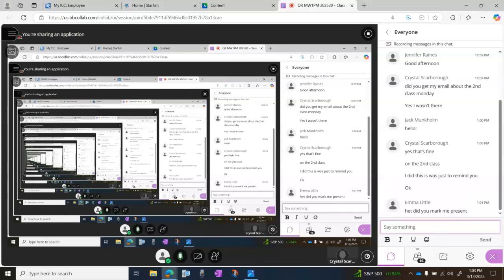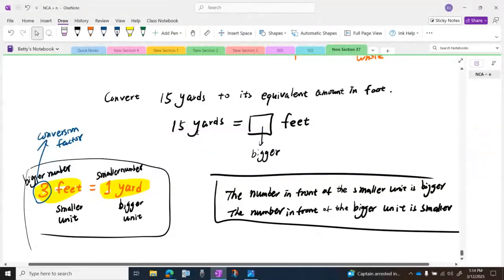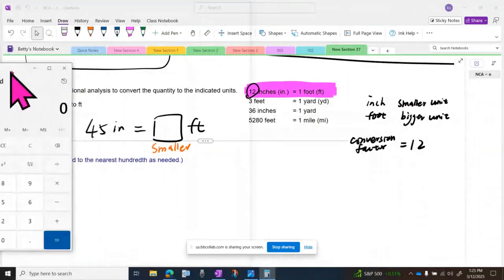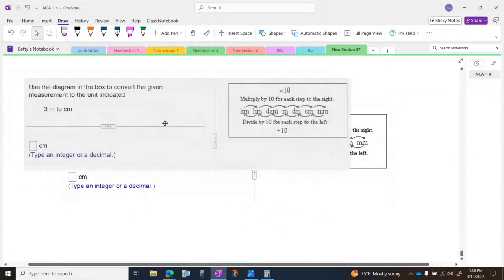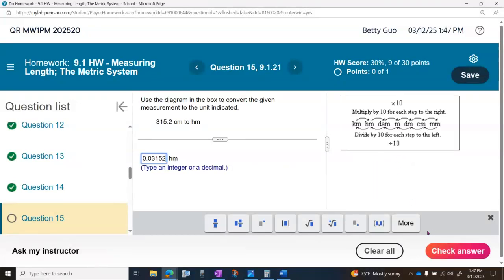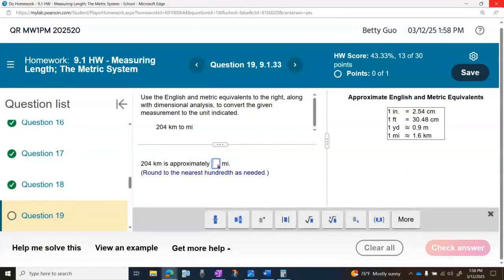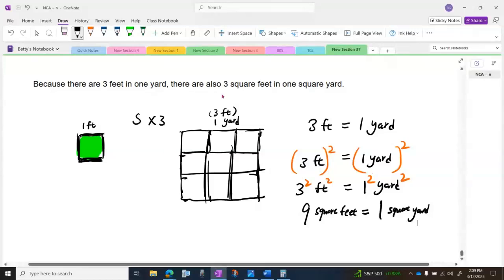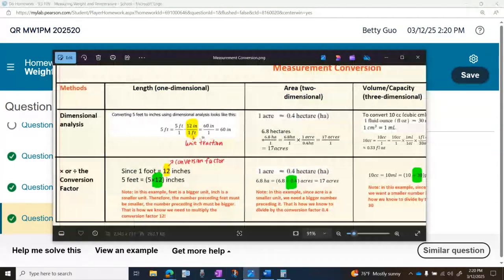2025 03 12 19 40 QR MW1PM 202520 recording 17 94e653f2 d6e9 41c9 bd07 bcc54b669923 recording